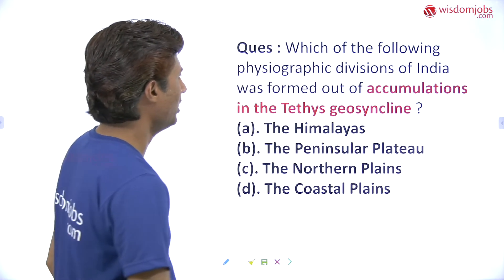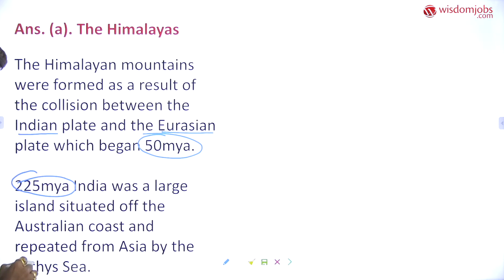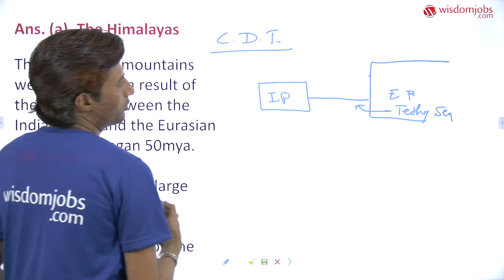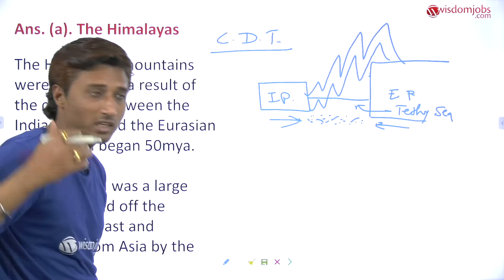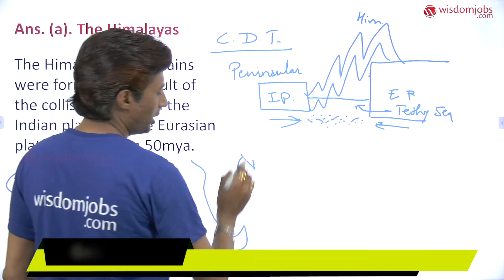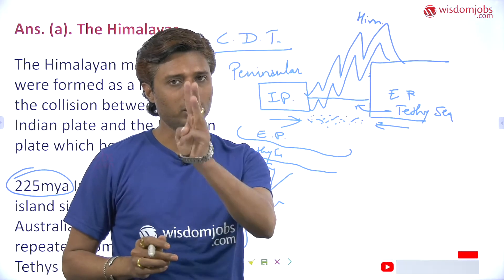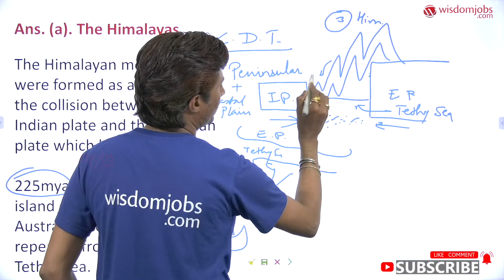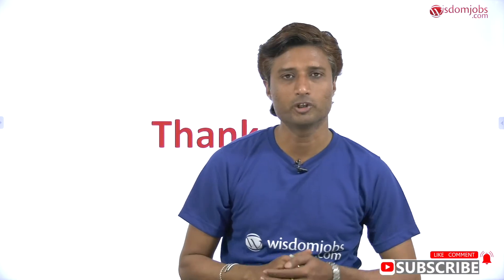Formation of Himalayan | How were the Himalayas formed? @Wisdom jobs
This video is on the formation of Himalayas. The formation of the gargantuan Himalayas started 220 million years ago. There are various scientific reasons behind the creation of this massive topography. Let us now go through the interesting facts behind the formation of the Himalayas and its future. It discusses about the general facts about the Himalayas, future of Himalayas, interesting facts about Himalayas and how Himalayas formed in a detailed way.If you could relate this video give a like, and also comment and let us know your questions if any!For more such engaging video Like, Share and Subscribe to wisdom jobs.